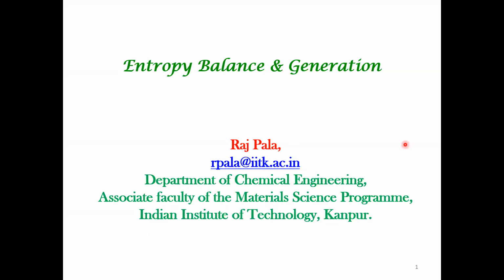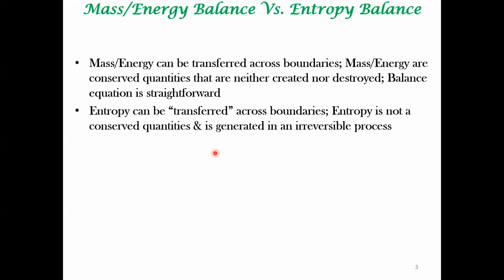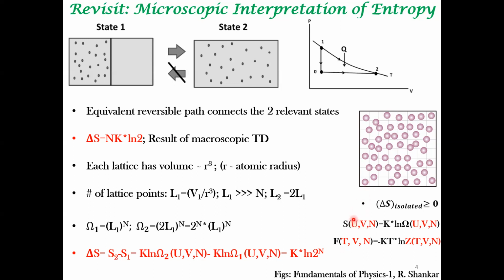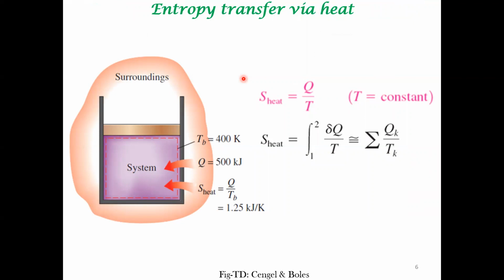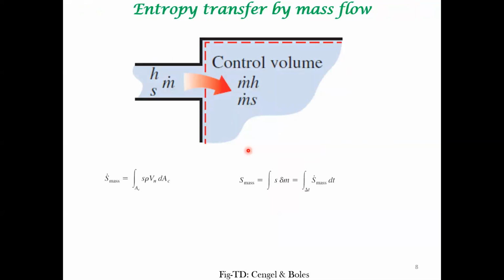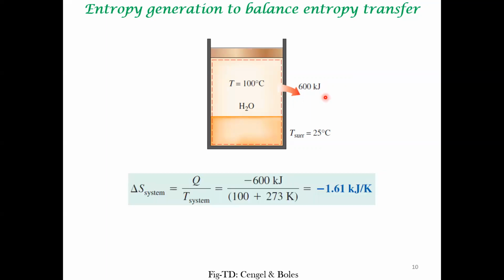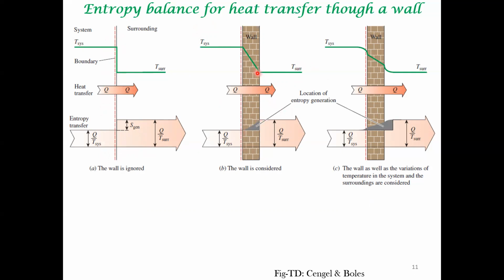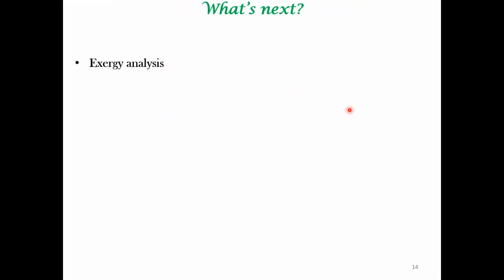Entropy Balance & Generation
As entropy is not a conserved quantity, writing a balance equation poses a challenge. The irreversible processes generate entropy which is incorporated into the entropy balance equation.